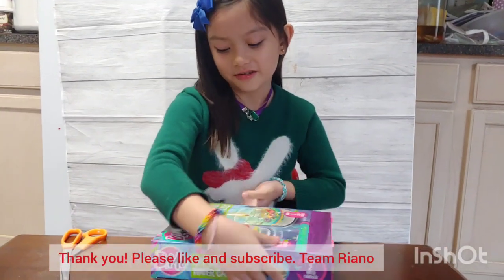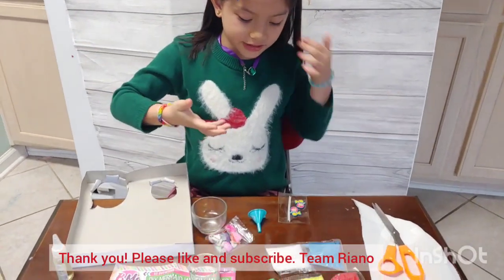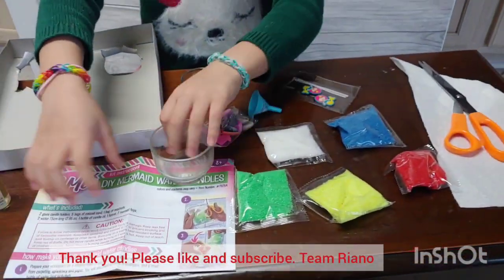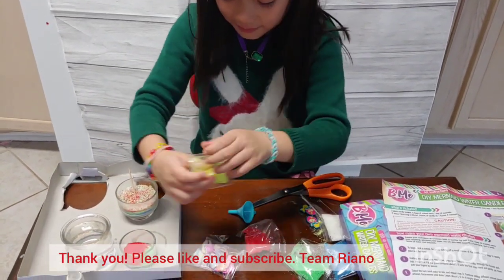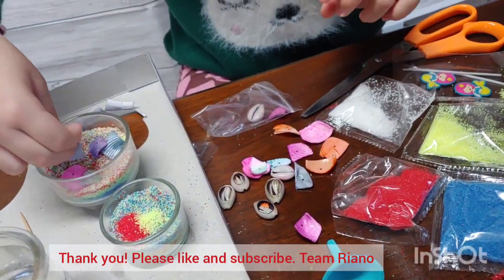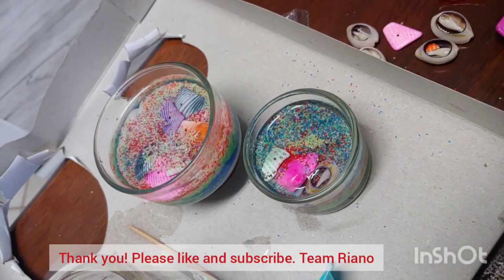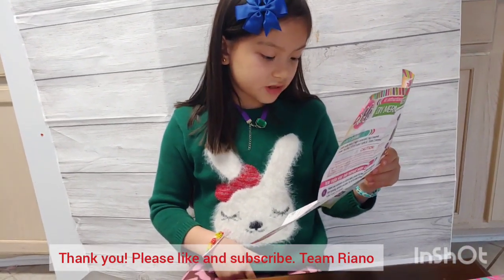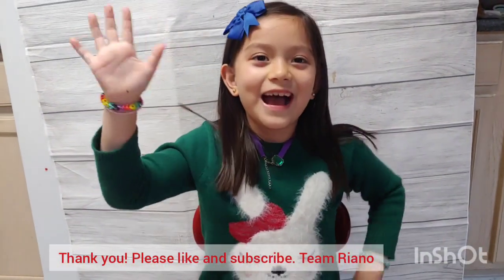How to DIY Mermaid Water Candles || Team Riano